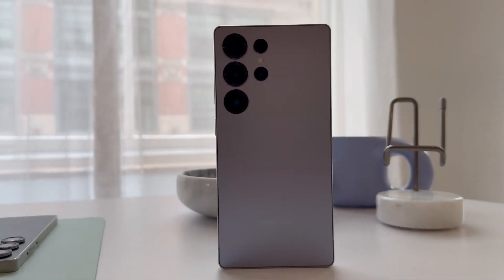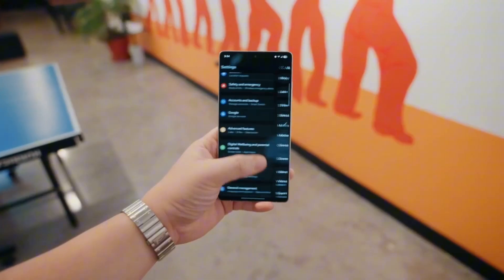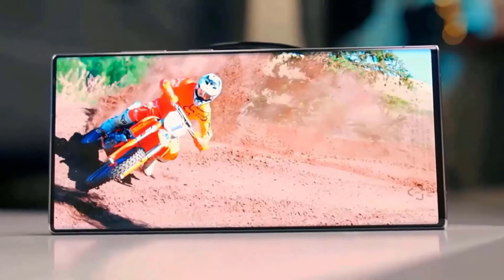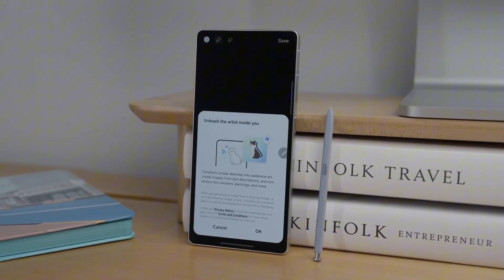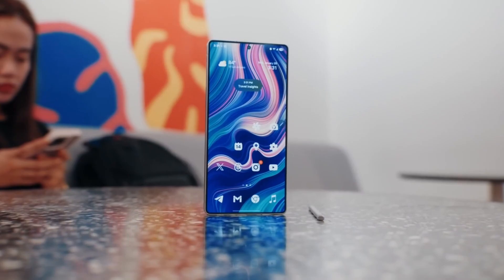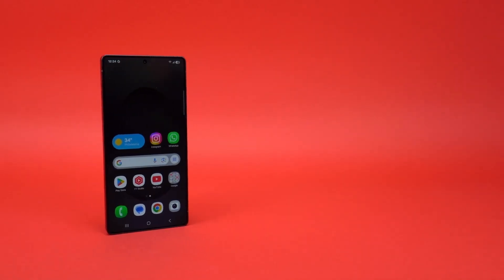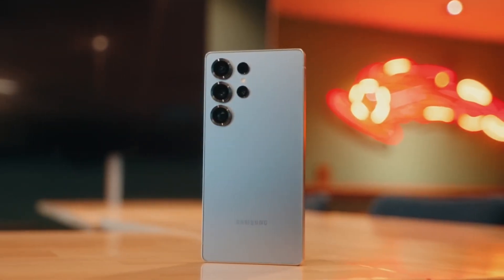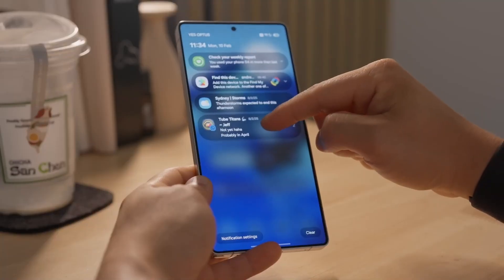Samsung Galaxy S26 Ultra - WOW😱 AMAZING CAMERA!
Imagine swapping lenses on your phone like a DSLR and Samsung making a major Exynos comeback. Sounds wild? It’s happening. From a 2nm Exynos 2600 chip to modular magnetic camera tech, this video unpacks Samsung’s secret weapons for the S26 series.